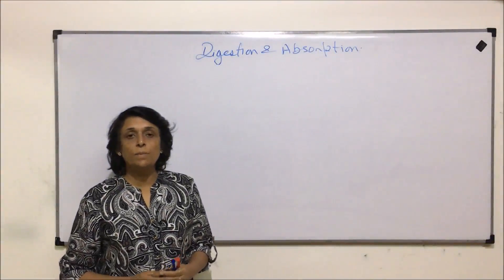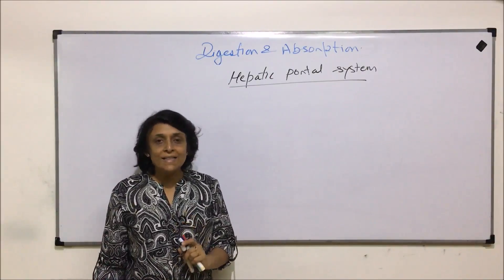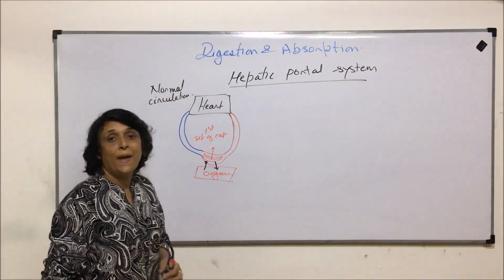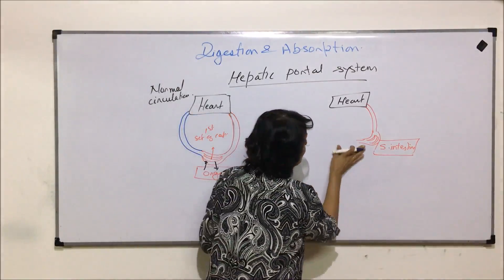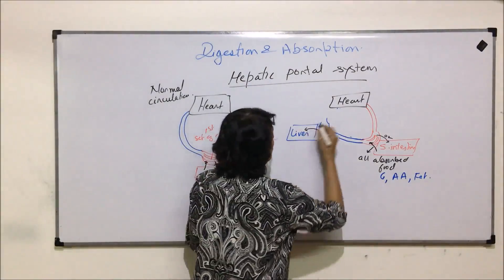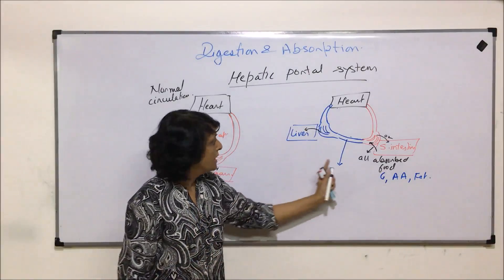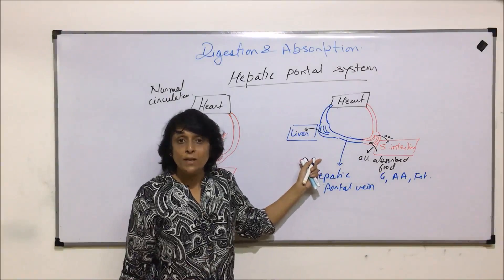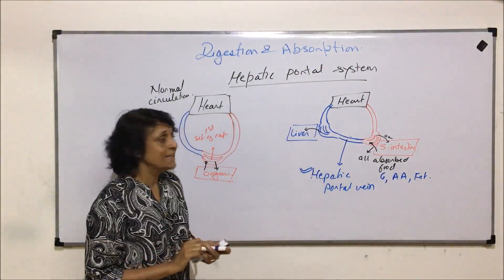Digestion and Absorption | NEET | Hepatic Portal System | Neela Bakore Tutorials